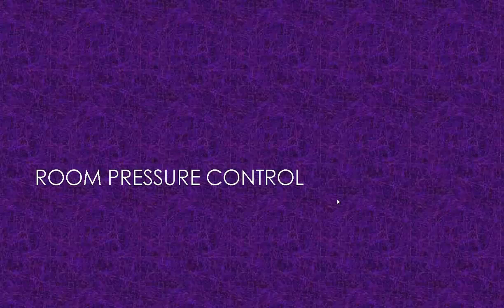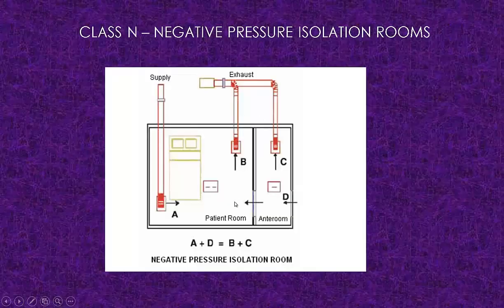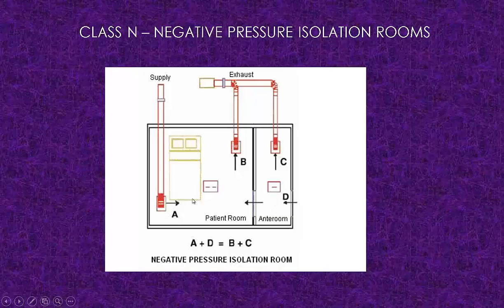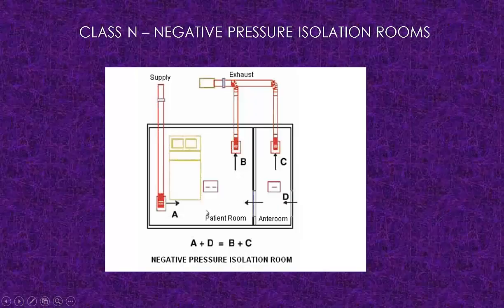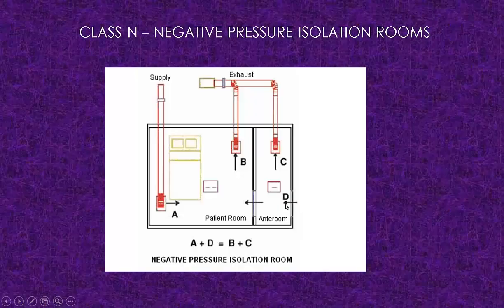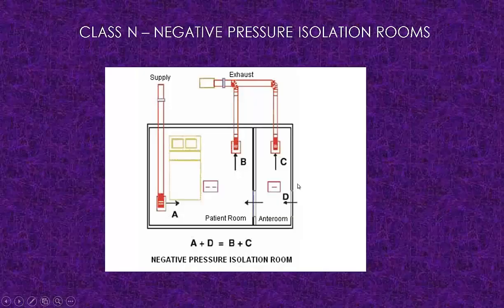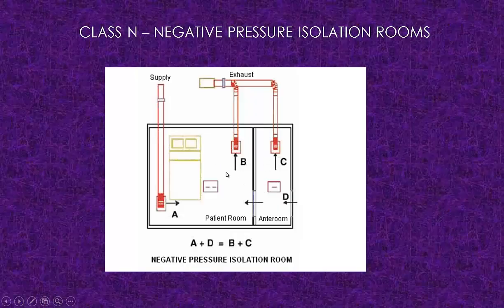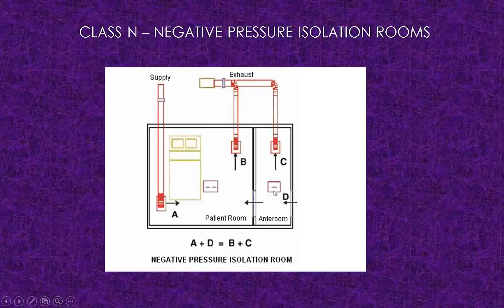HVAC System Designing For Hospitals | class N rooms | Tuotorial-8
Plumbing course

In Tutorial-8, we cover HVAC system designing for hospitals with a full focus on Class N rooms (normal clinical rooms) and how to design ventilation correctly for patient comfort, indoor air quality, and infection-risk reduction. This session explains the room classification concept, typical air change requirements, pressure strategy (neutral/standard), and how to plan supply, return, and exhaust for hospital spaces.

You’ll also learn how to translate these requirements into a practical MEP design workflow using HVAC Revit, including air distribution planning, diffuser/return placement, duct routing, and coordination tips to avoid clashes in ceilings and service corridors. If you are working as an HVAC engineer, MEP designer, or BIM modeler, this tutorial will help you understand how Class N rooms fit into the overall MEP hospital HVAC design approach.

✅ In this video you will learn:

What are Class N rooms in hospitals and where they are used

Basic ventilation logic for normal rooms (supply/return/exhaust concept)

Comfort + hygiene design approach (temperature, airflow pattern, dilution)

How to plan ductwork and air terminals in Revit MEP

Practical coordination tips for hospital HVAC layouts